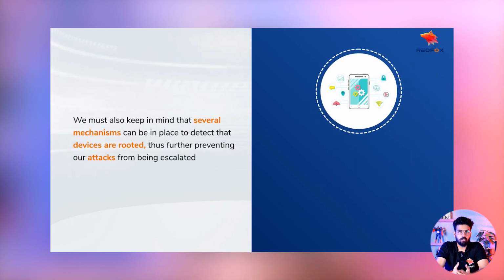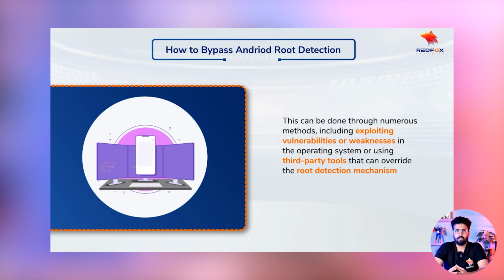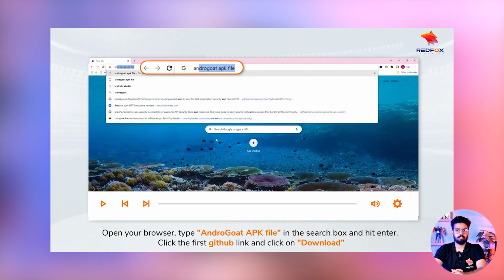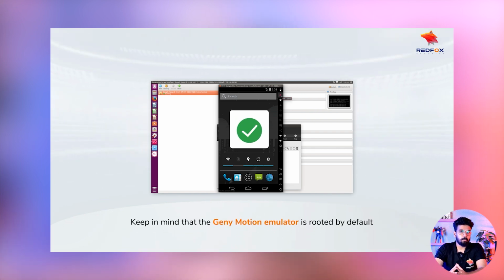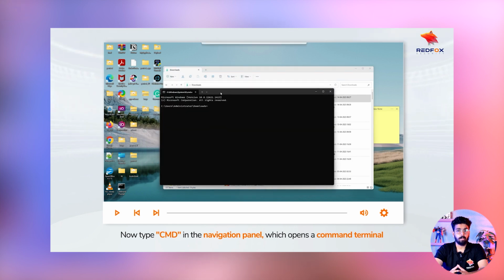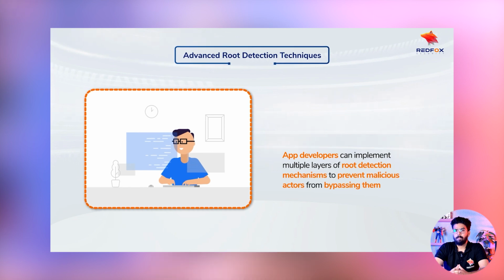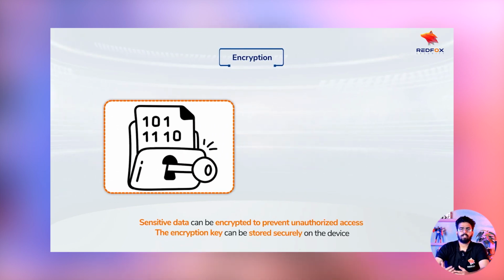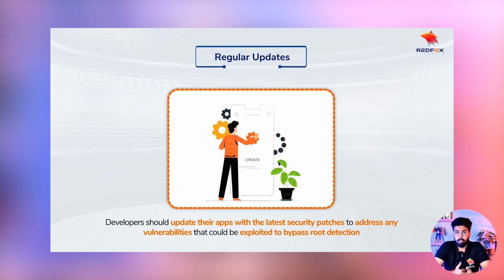Android Root Detection ko Bypass Kaise Karein & Prevent Kaise Karein | Android Pentesting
Kya Android apps sach mein rooted device ko detect kar sakti hain? Aur jab attackers in checks ko bypass kar dete hain, tab kya hota hai?

Is practical Android pentesting tutorial mein jaaniye root detection kaise kaam karta hai, security testers root detection mechanisms mein weaknesses kaise identify karte hain, aur developers apni apps ko bypass attempts ke against kaise stronger bana sakte hain.

Is video mein aap seekhenge:
• Android root detection kya hota hai
• Apps rooted devices ko detect kyun karti hain
• Common root detection techniques
• Pentesters root detection controls ko kaise analyze karte hain
• Root detection bypass ke concepts
• Weak detection mechanisms fail kyun hote hain
• Developers root detection aur application security ko kaise improve kar sakte hain

Yeh tutorial ethical hackers, penetration testers, mobile security professionals, Android developers aur Android application security seekhne wale beginners ke liye useful hai.

In techniques ka use sirf un applications par karein jo aapki own hain ya jinhe test karne ki aapke paas proper permission hai.

🎯 Chahe aap beginner ho ya experienced security professional, hamare videos ka focus real-world concepts aur hands-on learning ke through practical cybersecurity skills build karne par hai.
🛡️ Redfox community join karein aur seekhein ethically hack kaise karein, better defend kaise karein, aur digital world ko ek vulnerability at a time secure kaise karein.